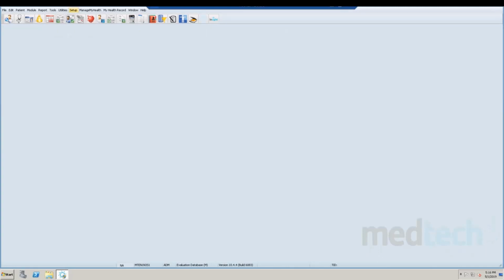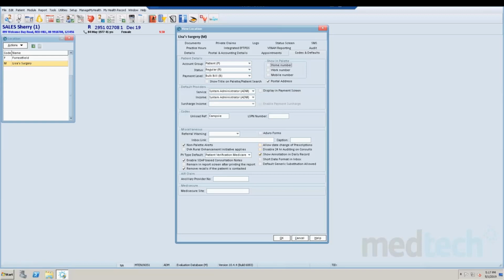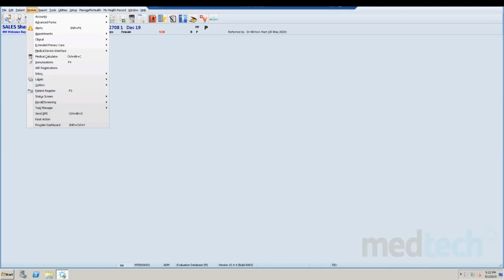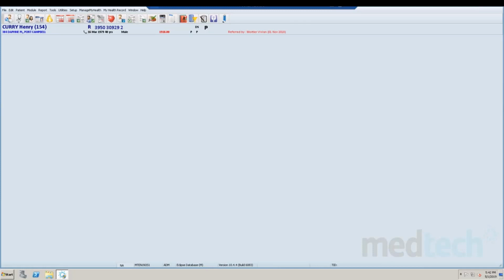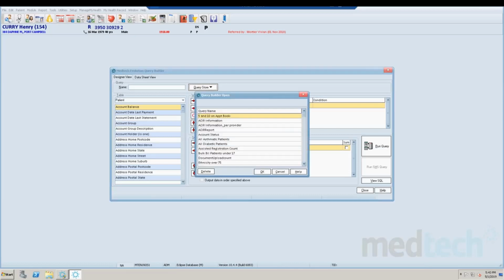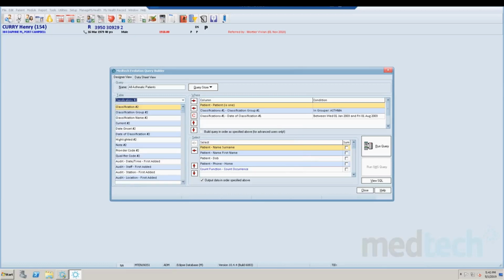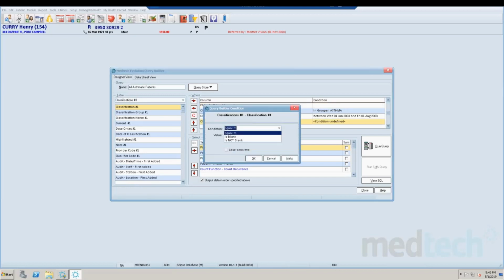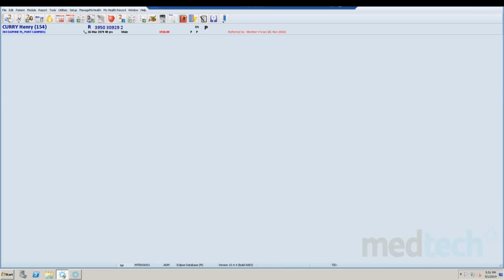Module 6 Other Enhancements